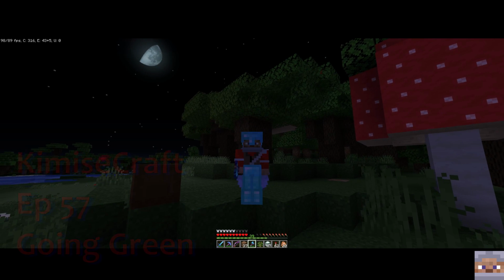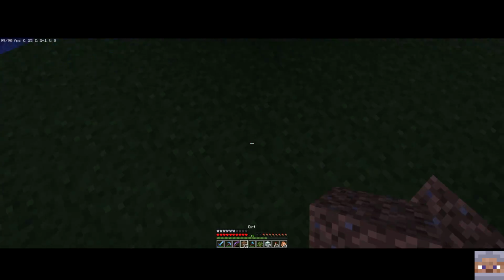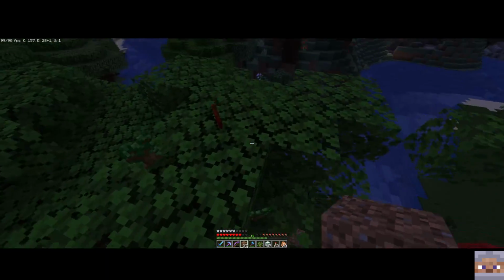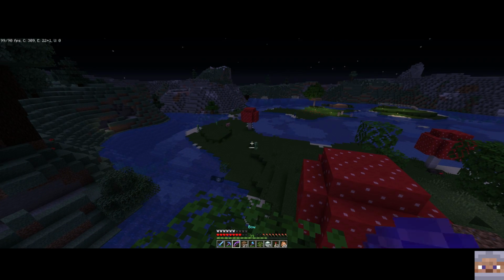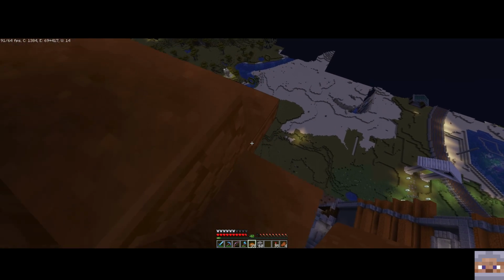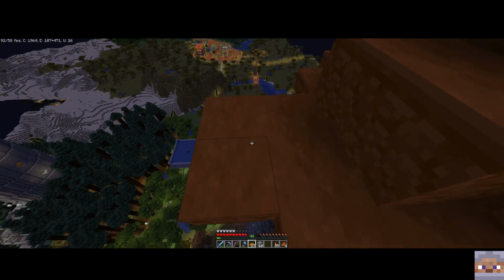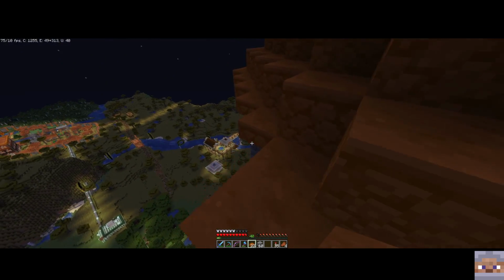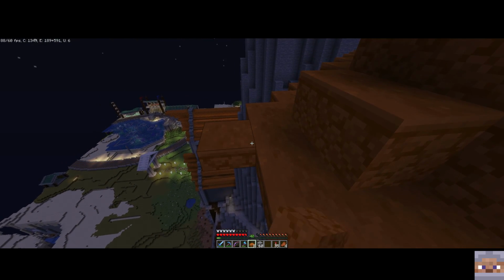KimiseCraft Ep57 Going Green A Minecraft SMP Server Lets Play 1 13 2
In this episode we are going green adding lots of trees to give life to the volcano…...